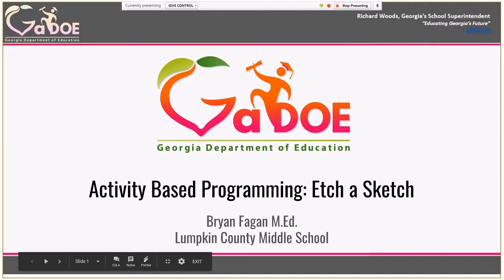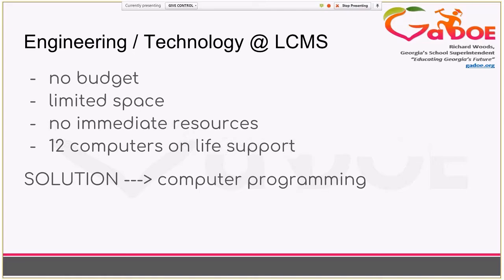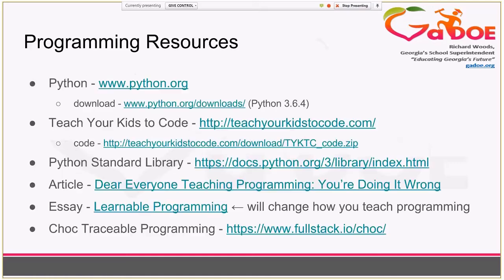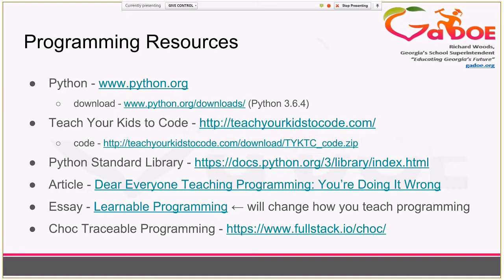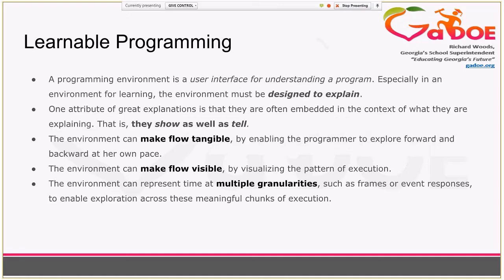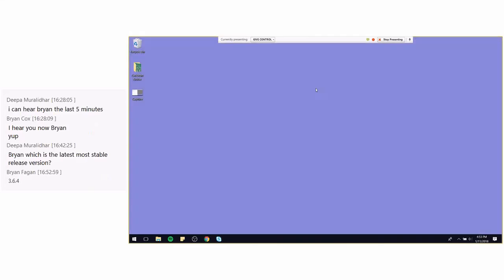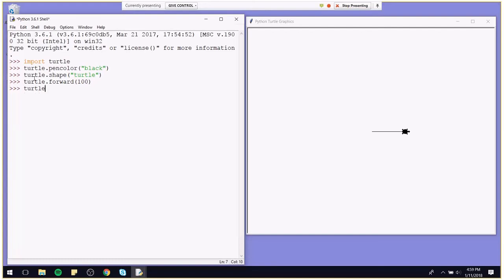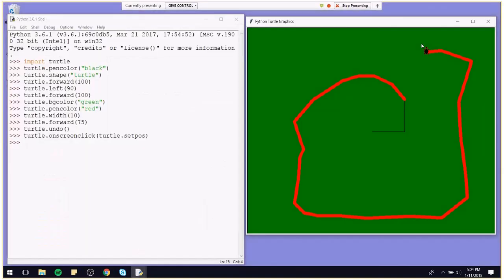1/11/18 Activity-Based Programming: Etch a Sketch